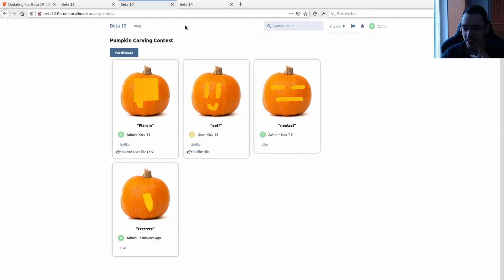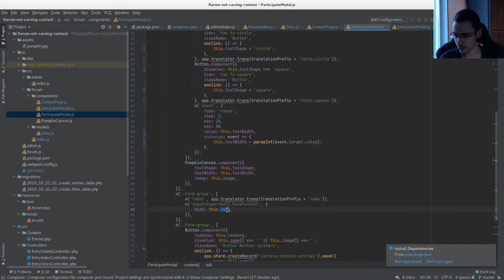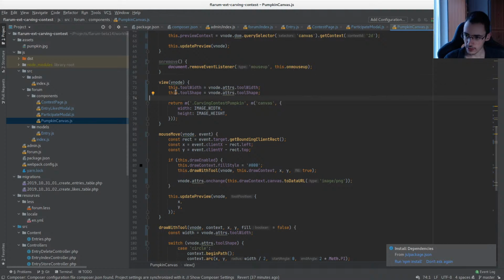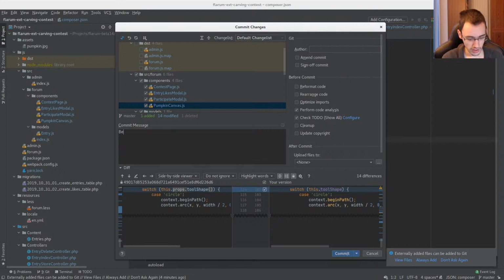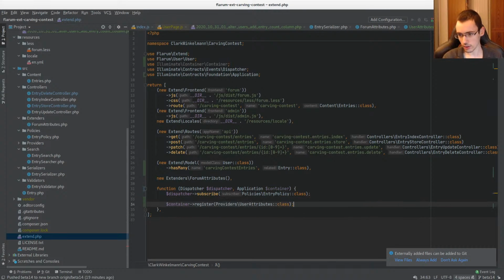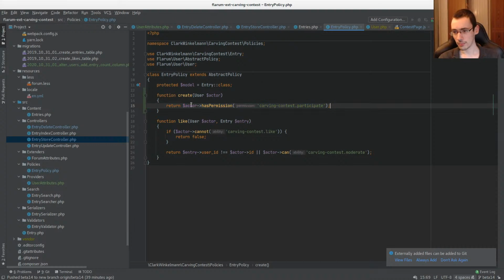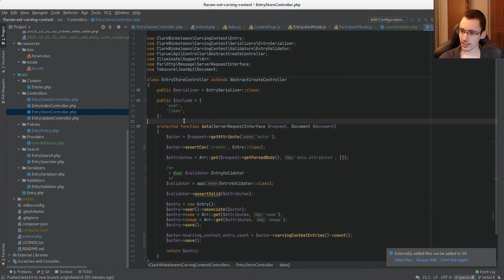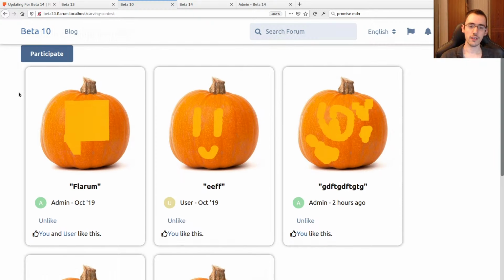Flarum live coding - Halloween extension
In this stream we will add additional features to the "Carving contest" extension created on Halloween last year.